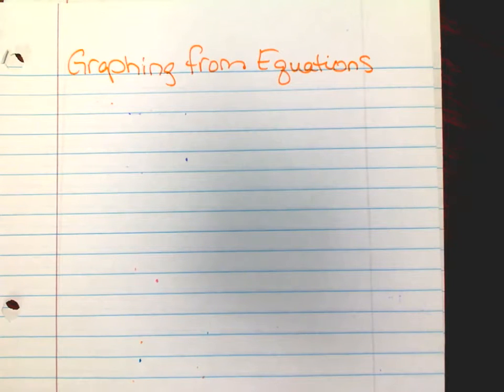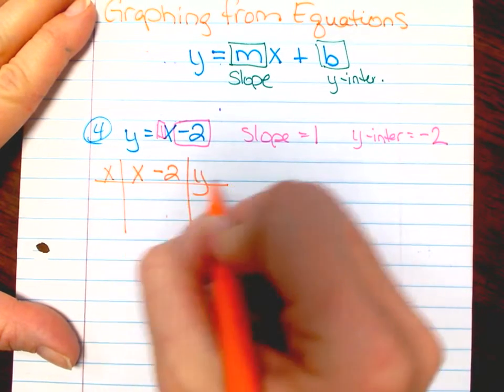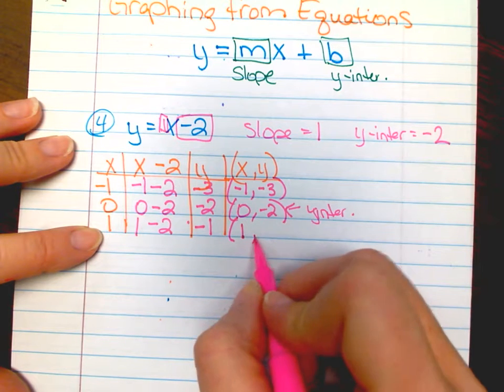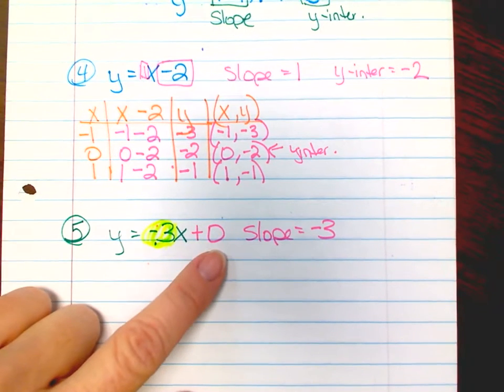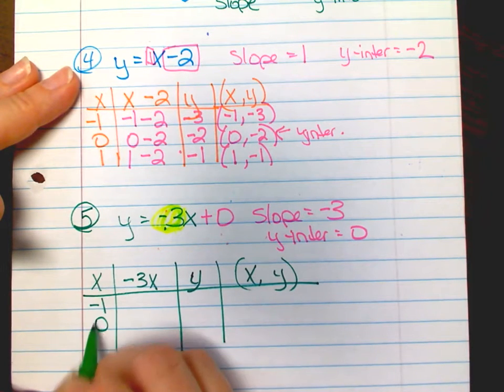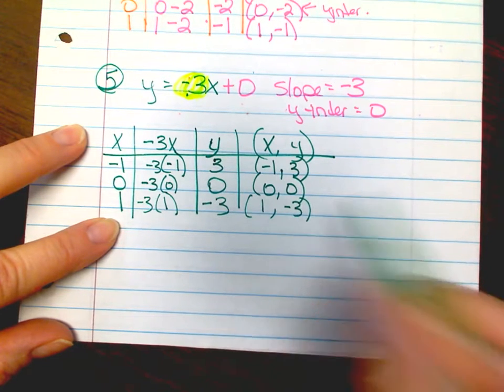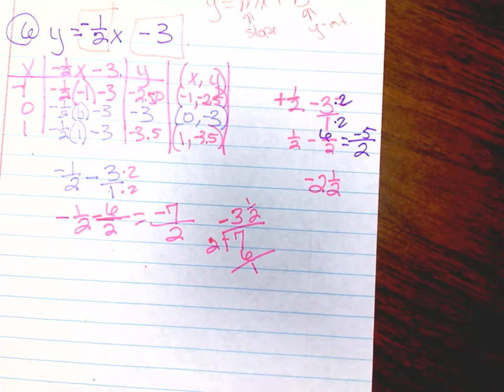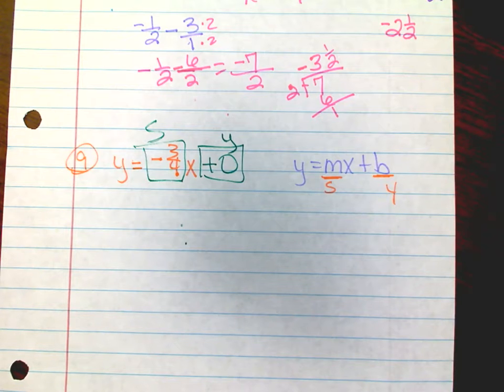Graphing from Equations ~ Slope and Y-intercept Part 2